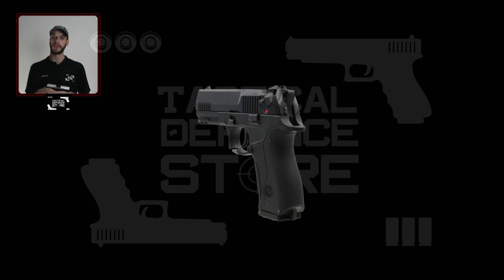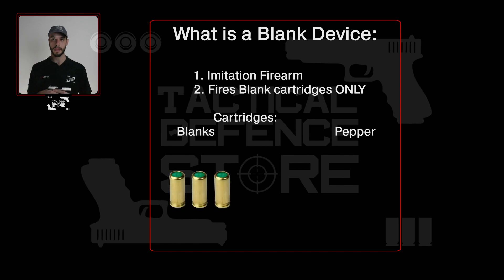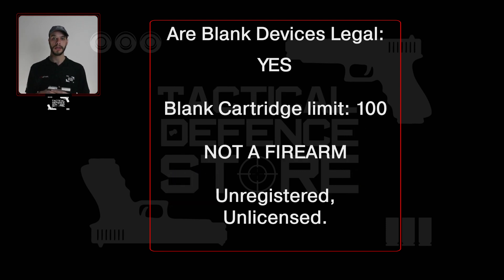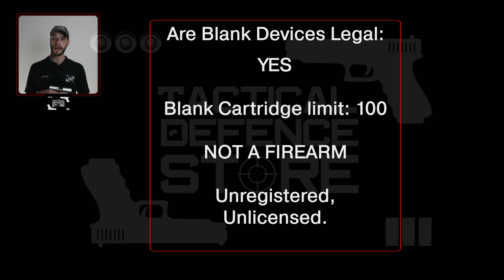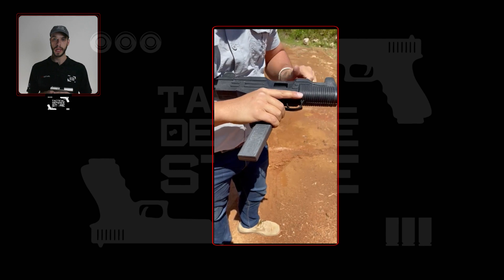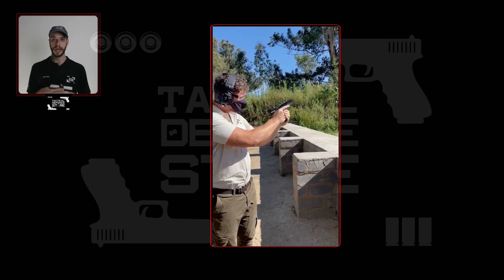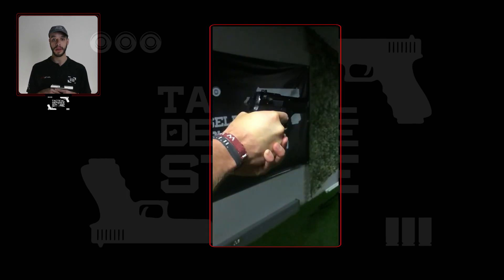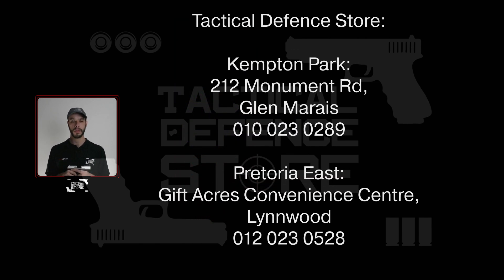Blank Guns Legality in RSA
In this video we briefly discuss the legalities of blank guns in South Africa, and what they are for.

Web:
Tacticaldefencestore.co.za
Airgunelite.co.za